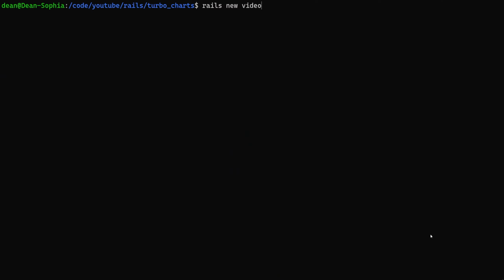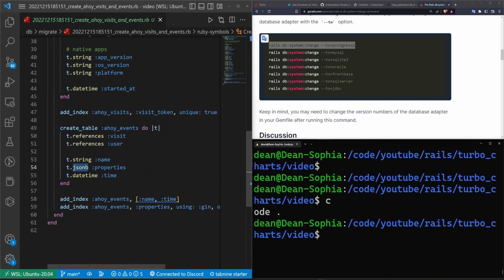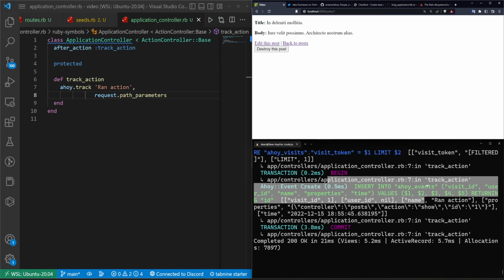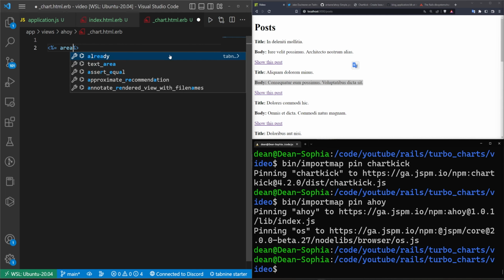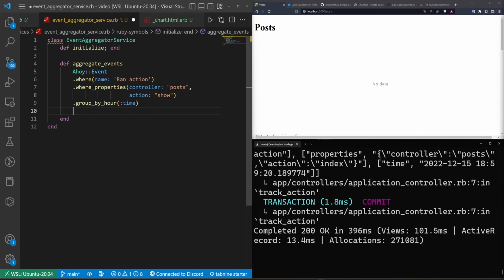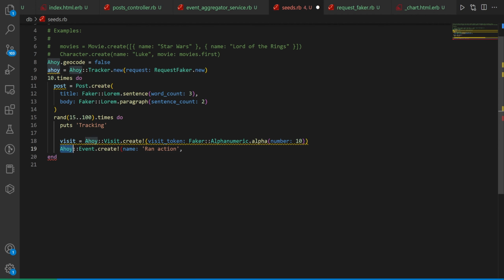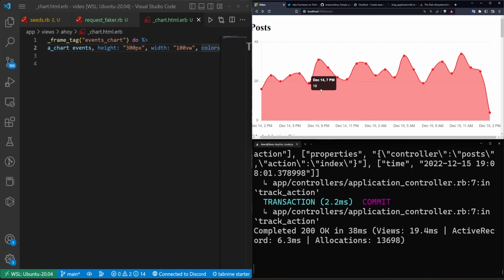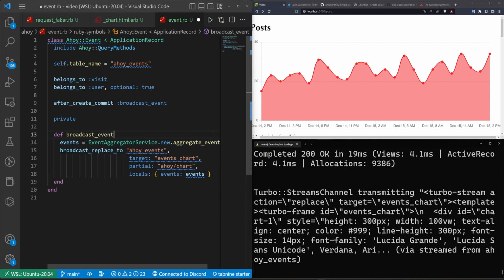Realtime Analytics With Ahoy And Chartkick | Ruby On Rails 7 Tutorial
By using Turbo, you can have your Chartkick graph update in realtime when users visit pages on your website!

Timestamps
0:00 Overview
1:05 Configuring Ahoy And Chartkick
9:00 Adding Chartkick Graph
10:57 Event Aggregator Service For Ahoy
13:43 Seeding Ahoy Data
17:13 Realtime Analytics Setup